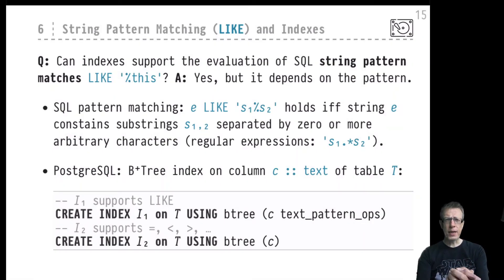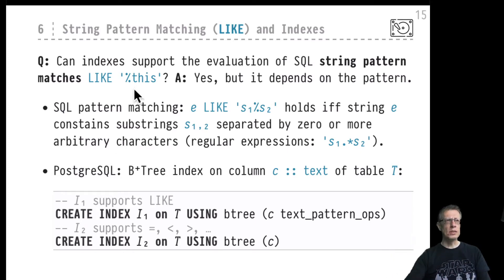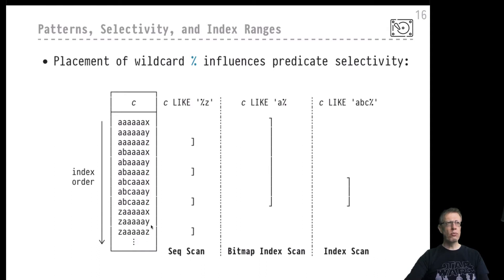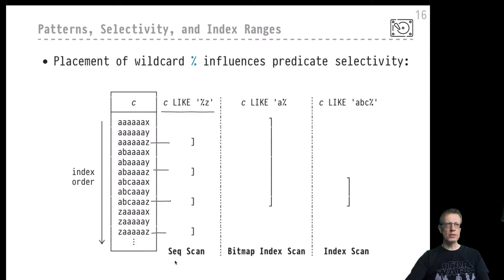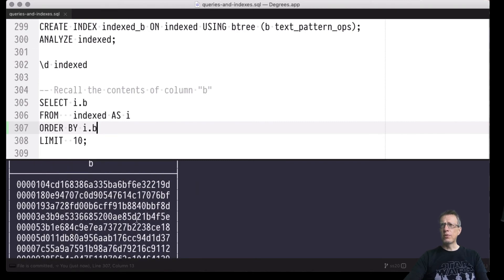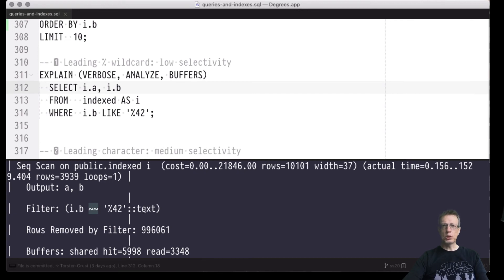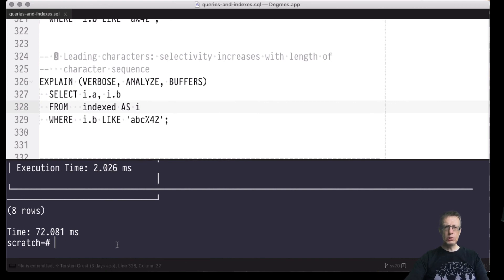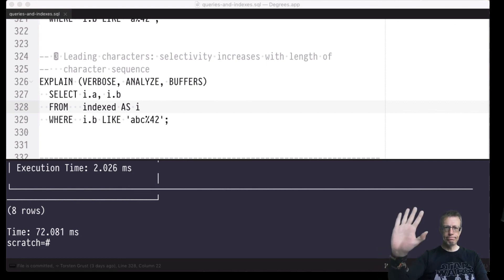DB2 — Chapter #10 — Video #54 — Indexing text pattern predicates (LIKE 's1%s2')